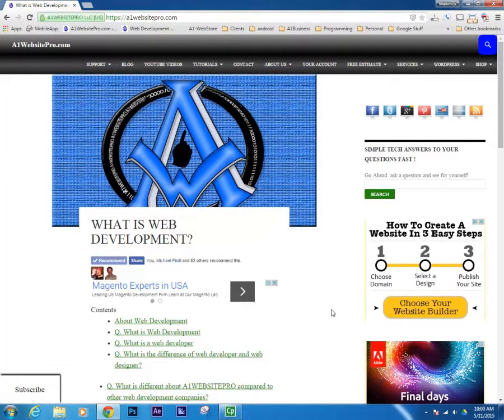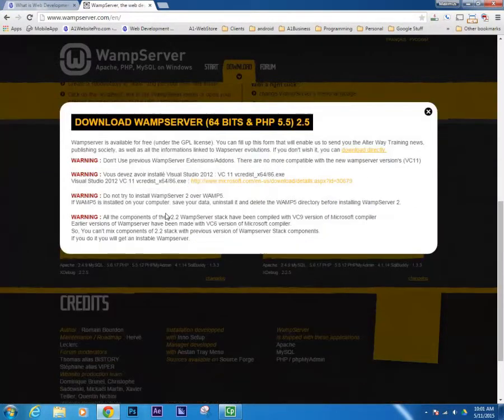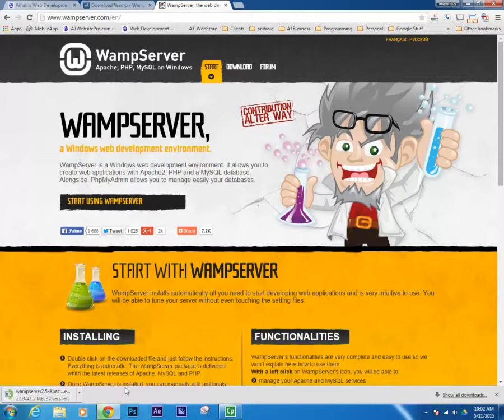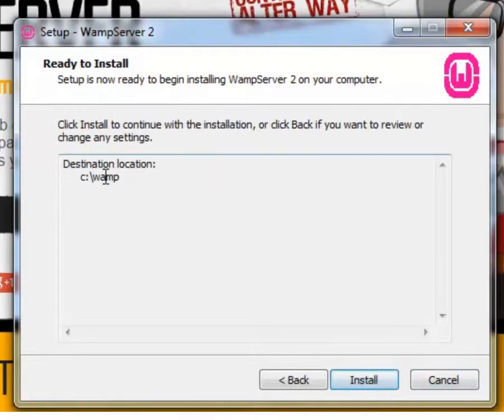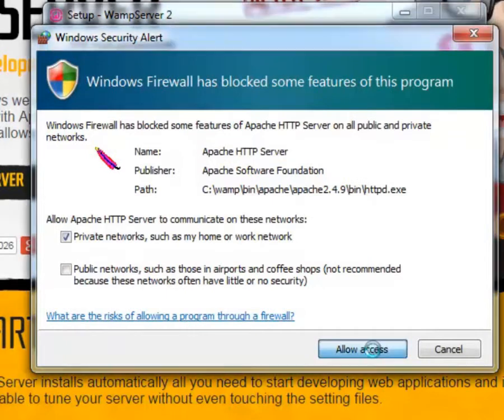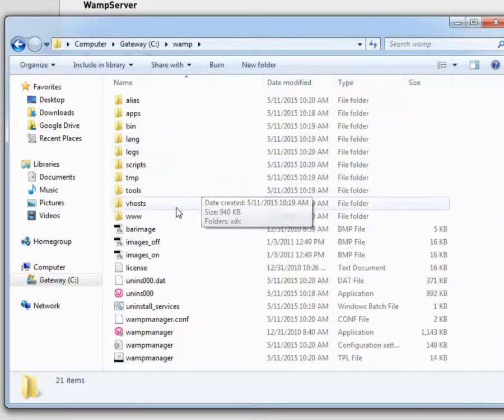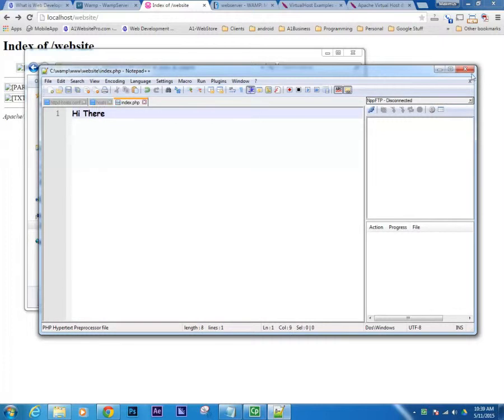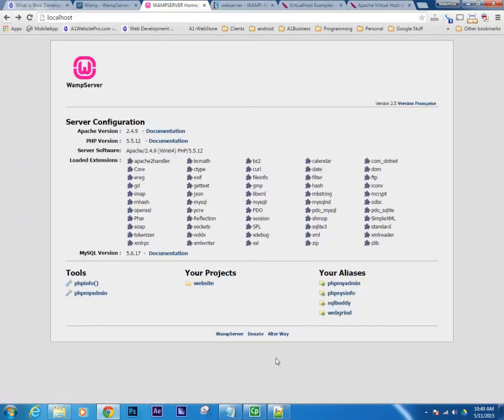How To Install and configure WAMP